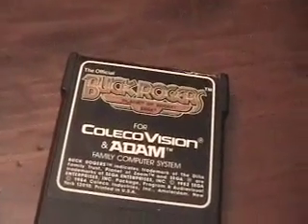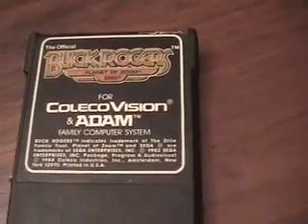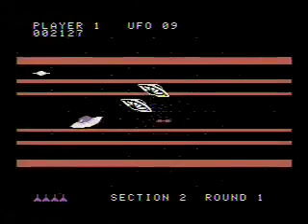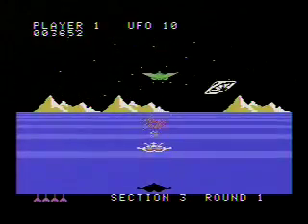CLASSIC GAMES REVISITED - Buck Rogers Planet of Zoom (ColecoVision) Review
Do long titles make the game better?  Find out here!